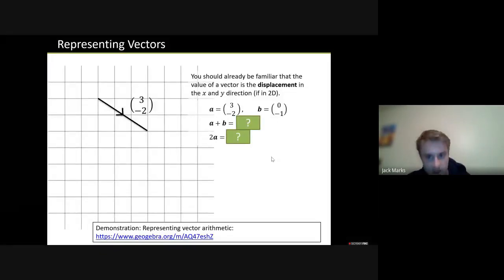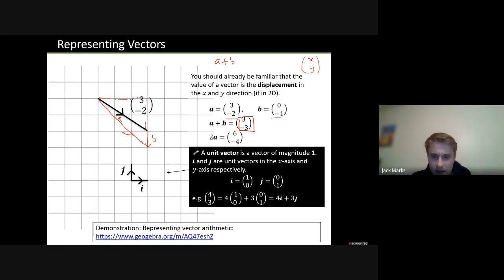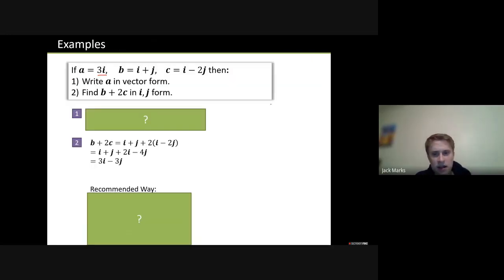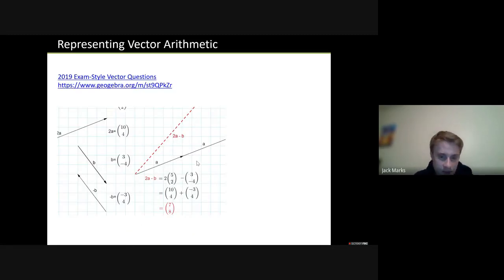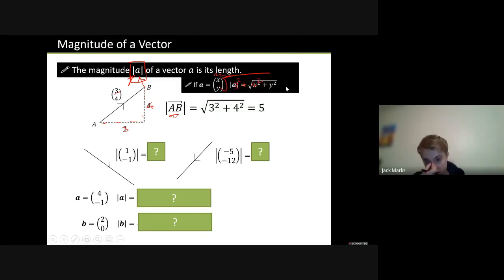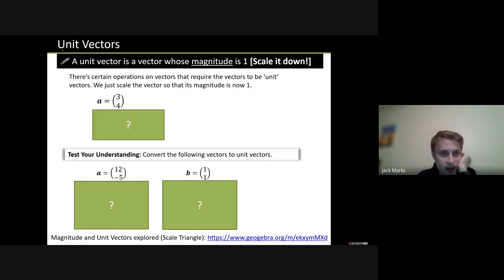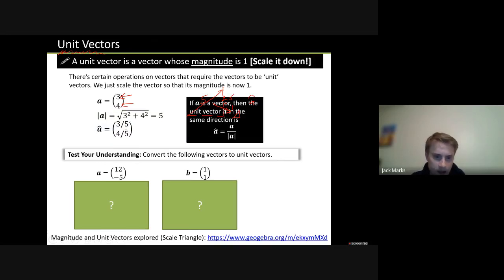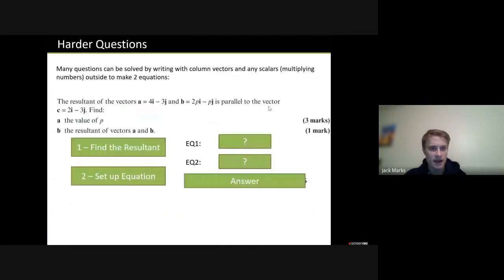11BC - Parallel Vectors and Magnitude